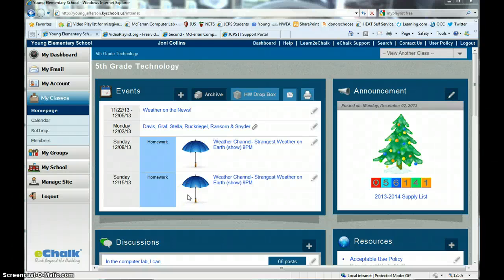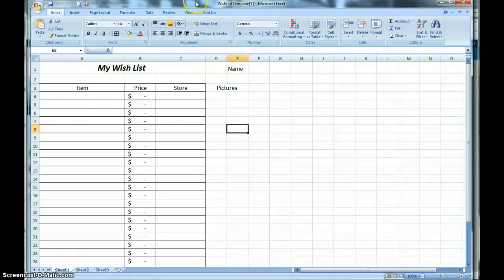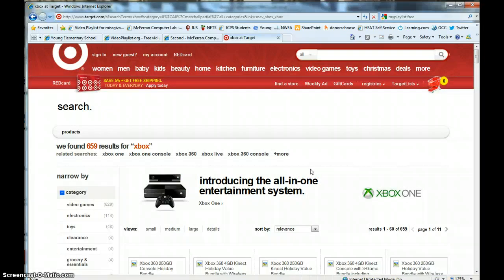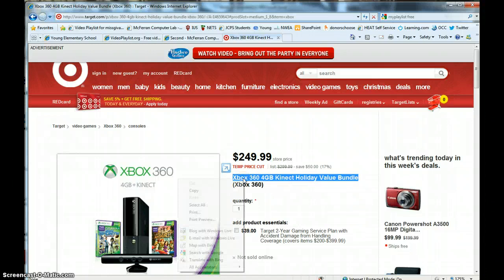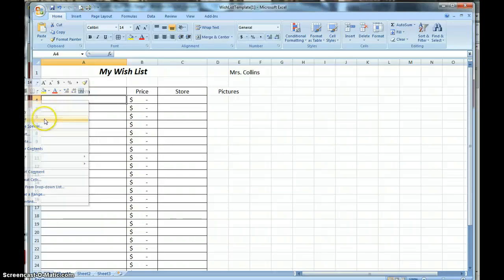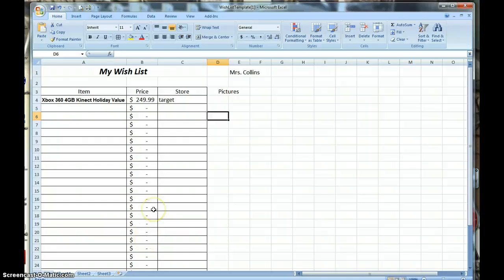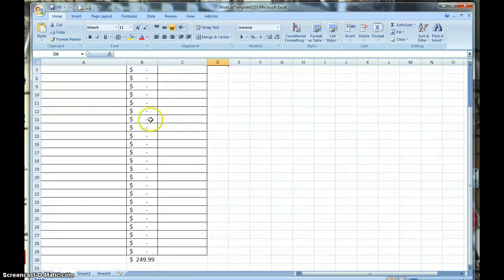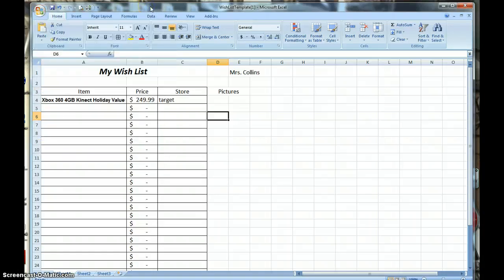How to Make a Wish List Spreadsheet